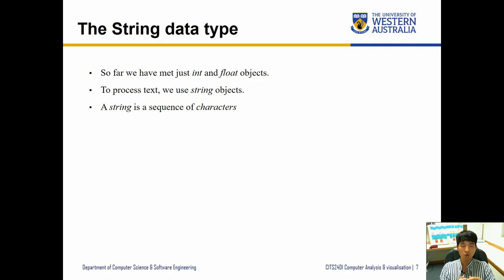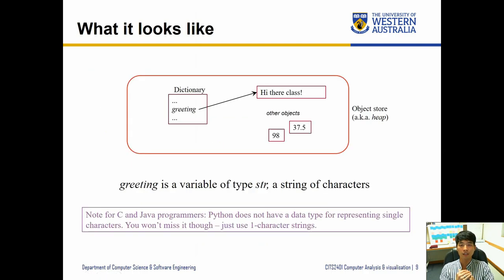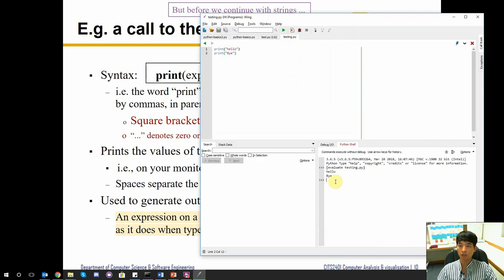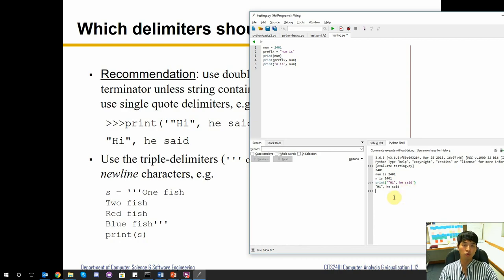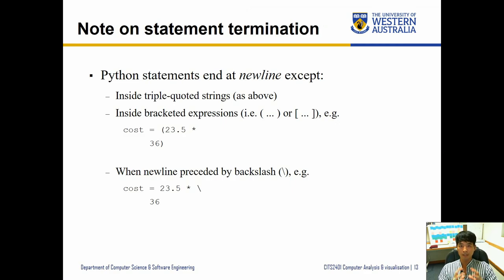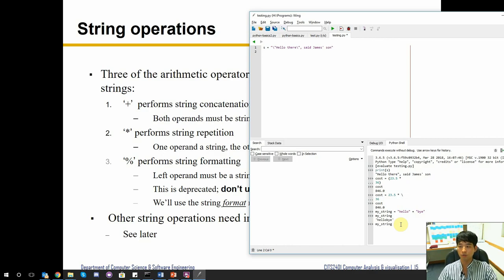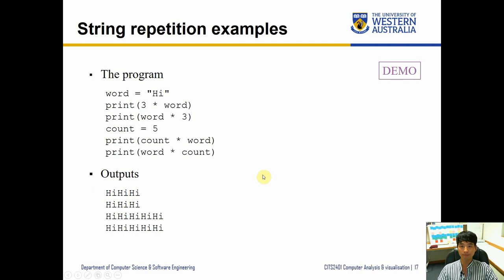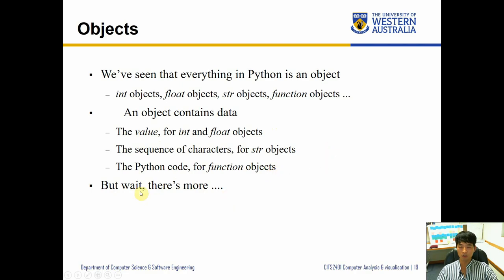CITS2401 - 4.1. Python strings basics 1